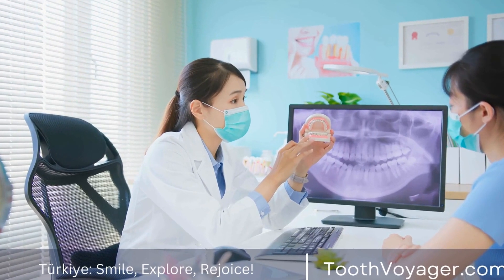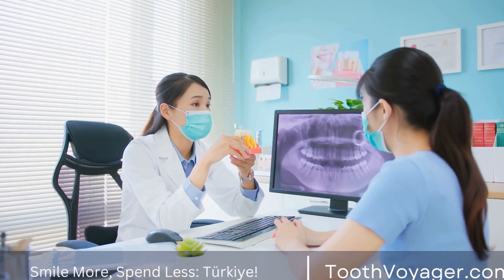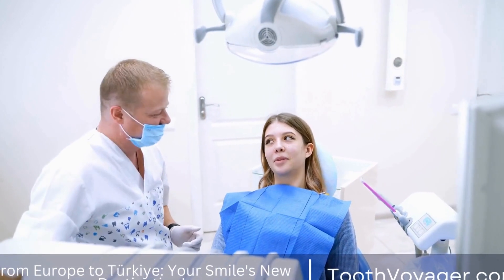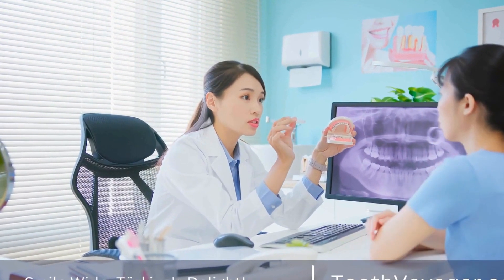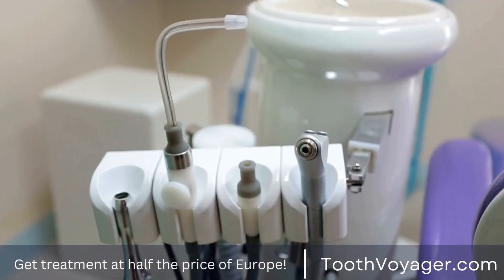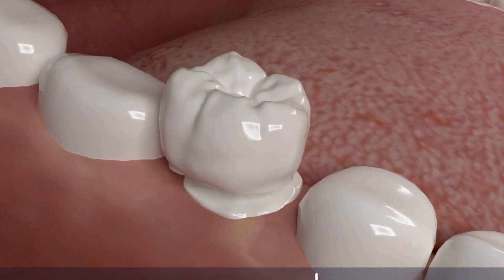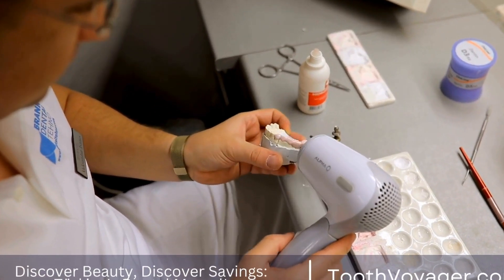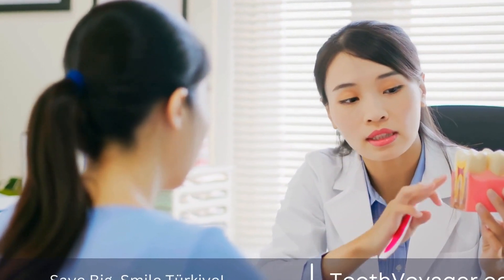Transform Your Smile with Dental Veneers - Is This the Secret to a Perfect Smile?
Telegram Dental veneers are thin, custom-made shells that are used to cover the front surface of teeth, improving their appearance by changing their color, shape, size, or length. They have become a popular choice for those looking to enhance their smile and can be a great option for individuals who have discolored, worn down, chipped, or misaligned teeth. Veneers are made from porcelain or composite resin and are custom-fit to each individual's teeth for a natural and aesthetically pleasing result. With proper care, dental veneers can last for many years, making them a long-lasting solution for achieving a beautiful smile.